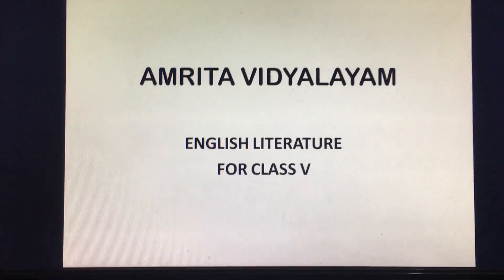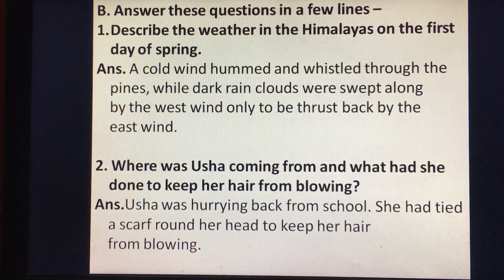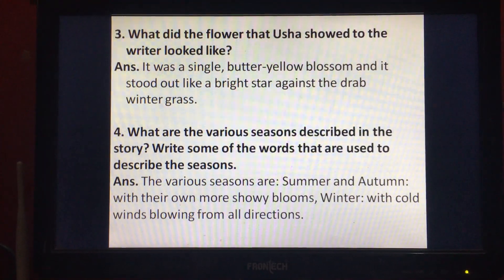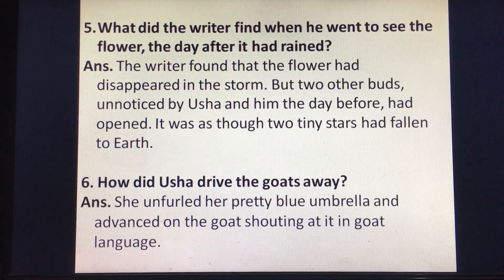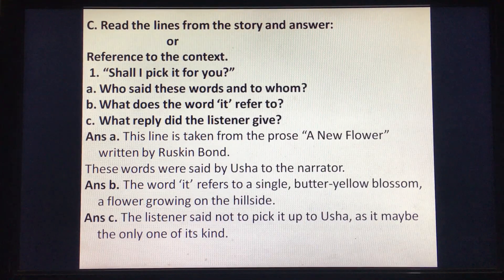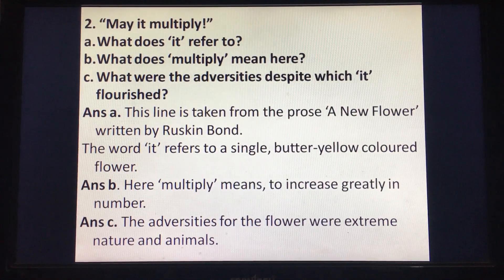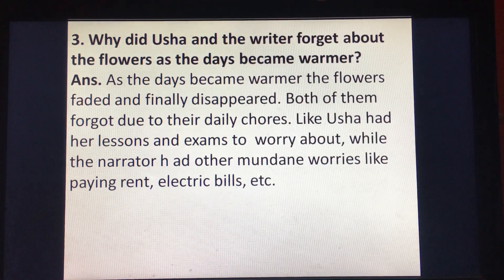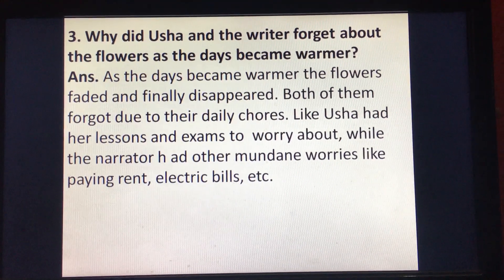Class 5 English Literature Part - 4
[Chapter]
A new flower - Ruskin Bond